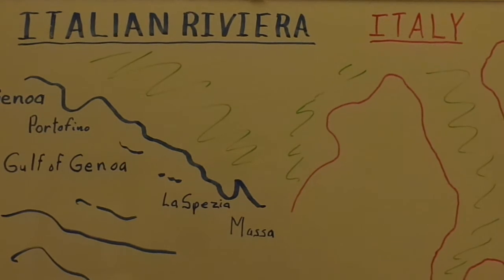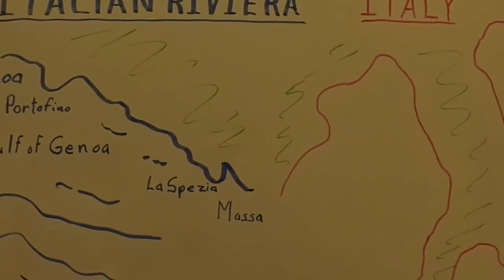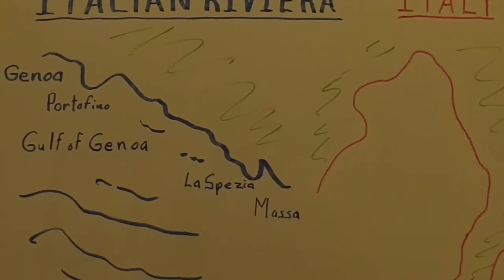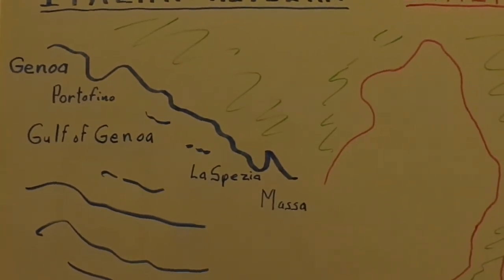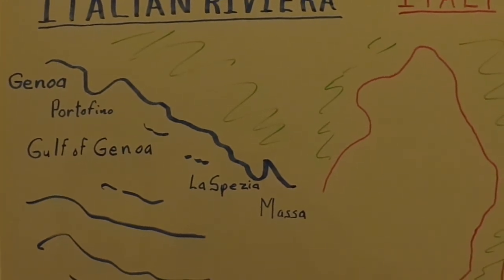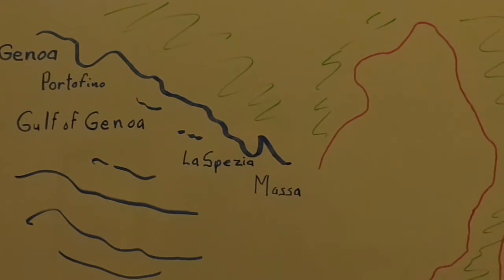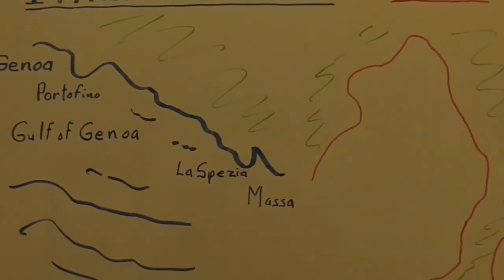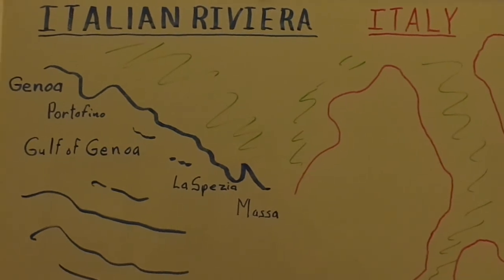"Physical Geography", Equivalent and Conformal Map Projections